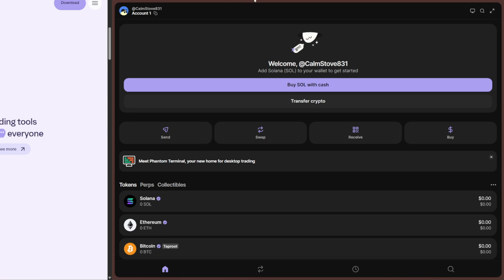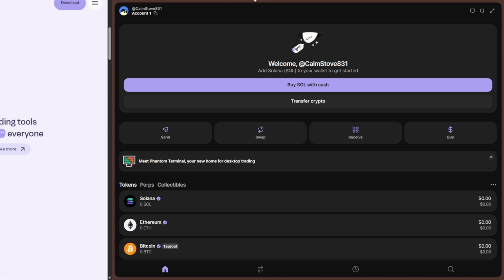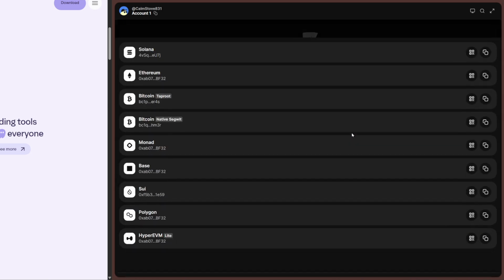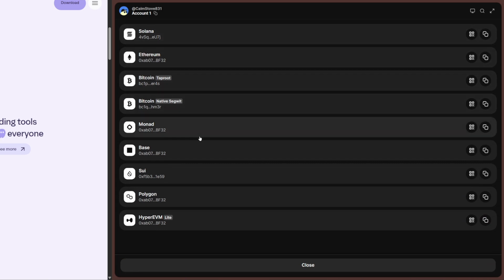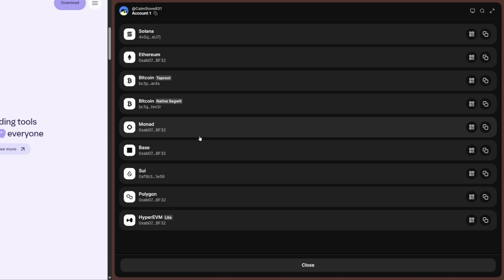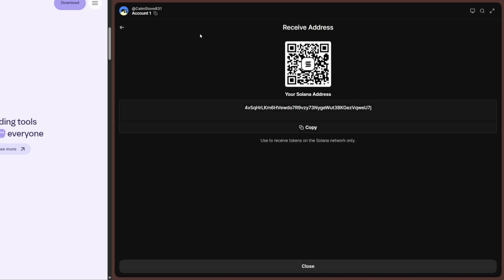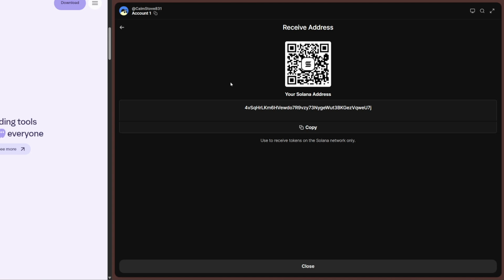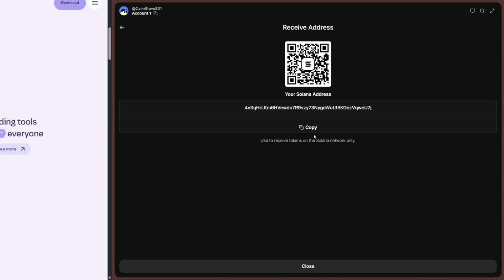How to find Phantom Wallet address[LATEST GUIDE]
In today's Video we cover, How to find Phantom Wallet address